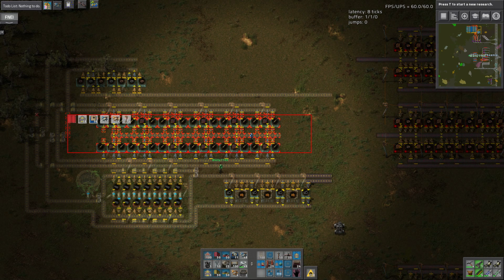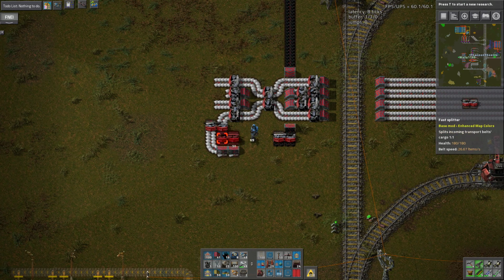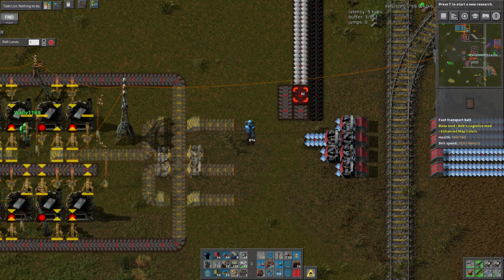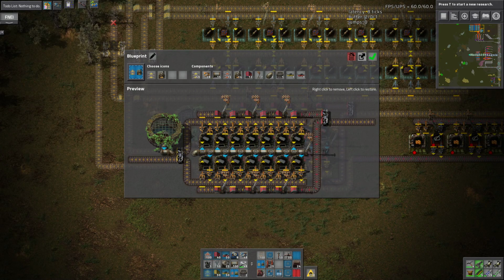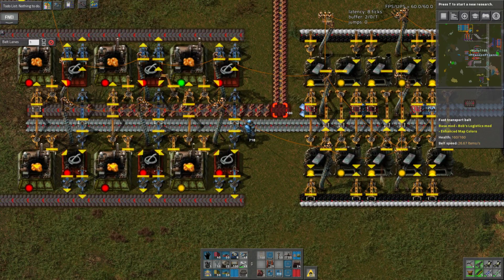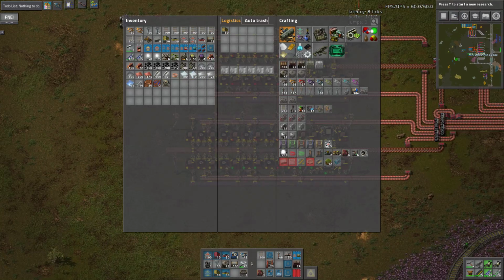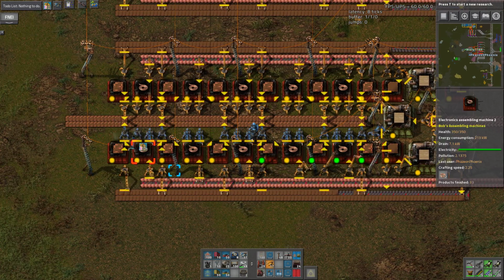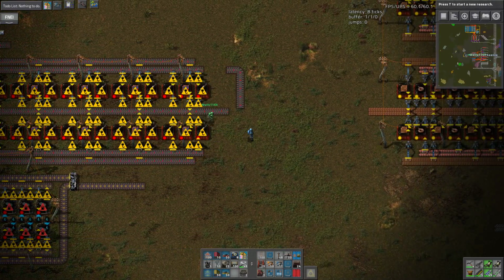Improving The Circuits Blueprint - Let's Play Factorio Bobs on Rails Episode 29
PhazeonPhoenix and Wally continue the work on the basic circuit boards and basic electronic boards outpost, giving the basic electronic boards layout a once over.